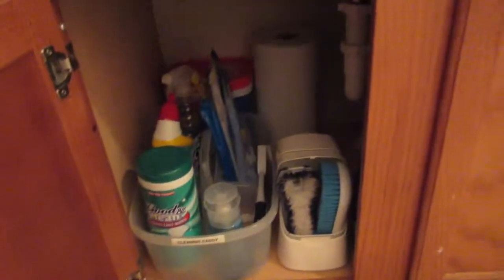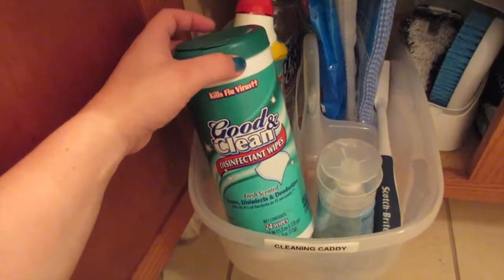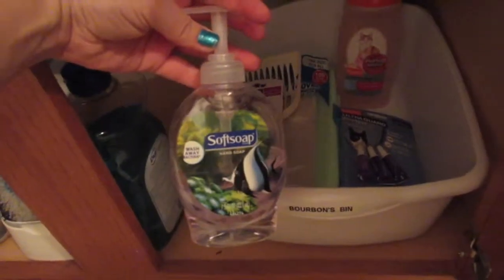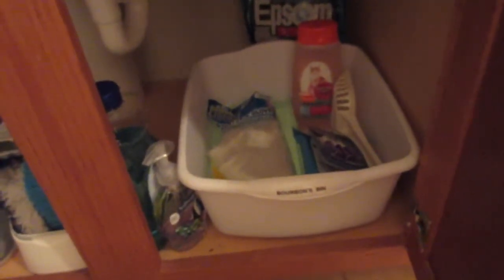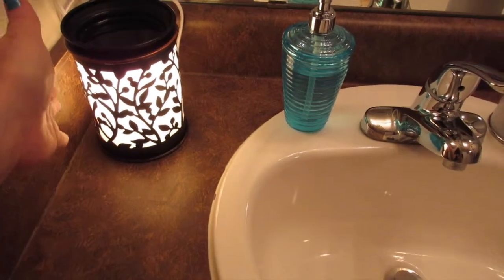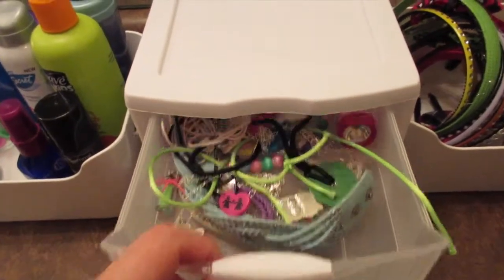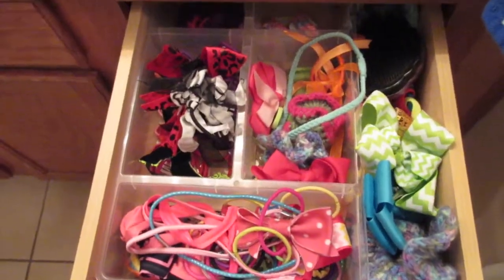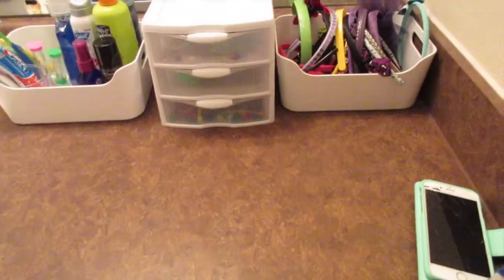Day 13 Organize under bathroom sink (kids)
Hi! everyone this is day 13 of the happilyorganize2015 challenge.
Organize under your bathroom sinks :)